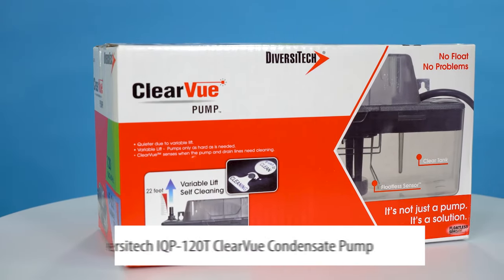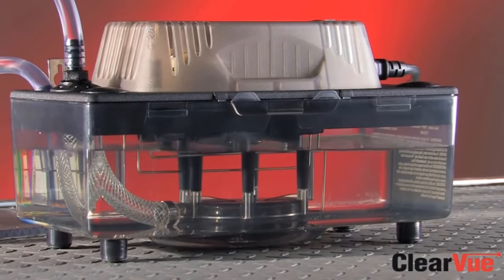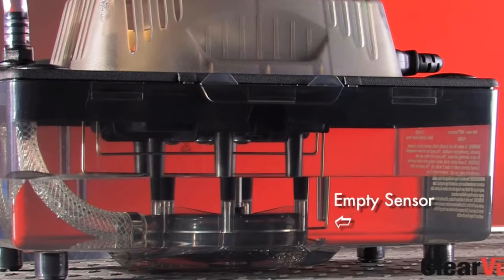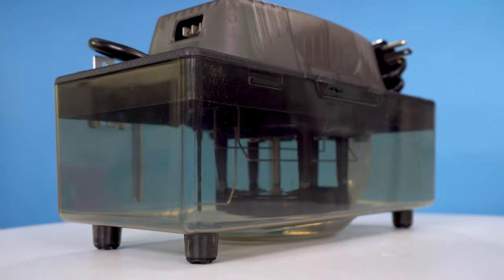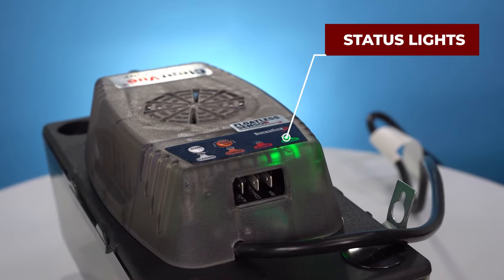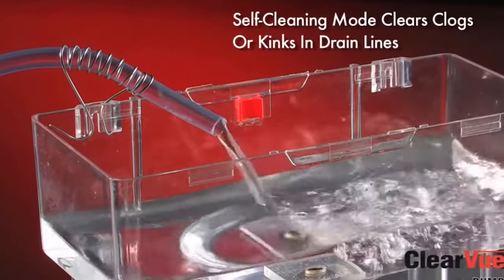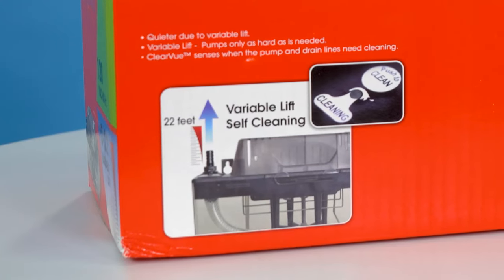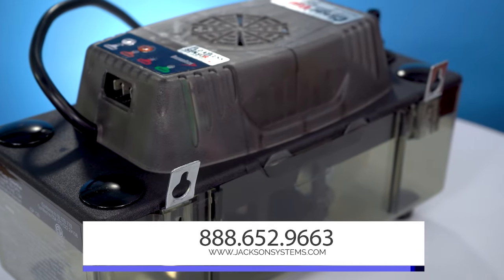Why You Need This Condensate Pump- Diversitech ClearVue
The Diversitech IQP-120T utilizes Floatless Sensor™ technology and ClearVue eliminates the float switch – one of the most common problems with conventional condensate pumps. ClearVue uses patent-pending water sensing technology to detect condensate, eliminating stuck floats. ClearVue also features a see-through tank for an easier look at any issues you might find on the tank.

The IQP-120T Condensate Pump comes with a 20-foot and 3/8 inch hose.

Features:
- Variable speed and lift
- Self-cleaning
- Floatless sensor
- Half gallon tank capacity
- Stainless steel hand tags
- 4' remote shutoff leads with insulated terminals
- Polyethelene inlet covers (3)